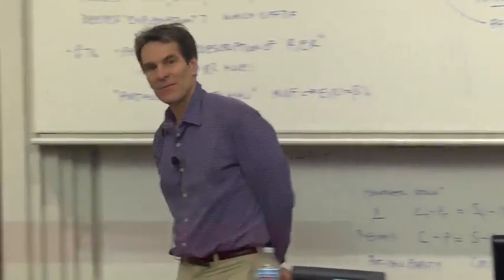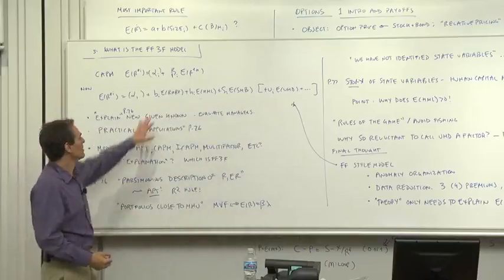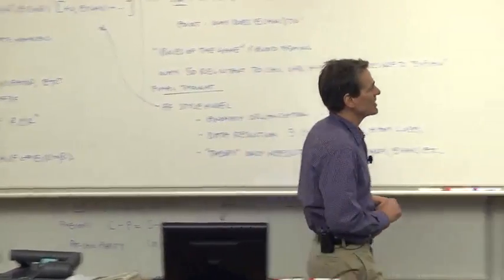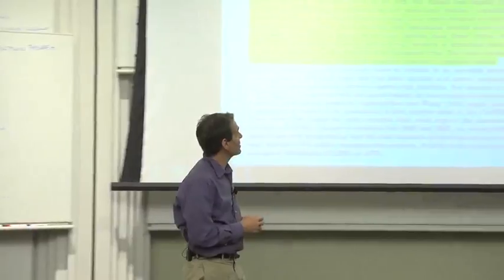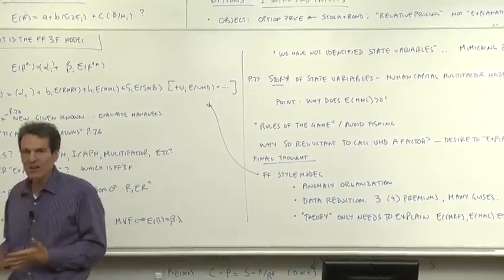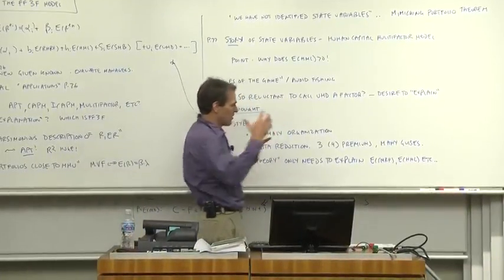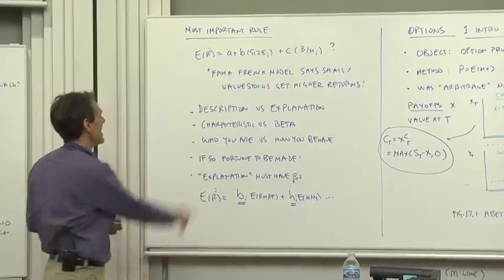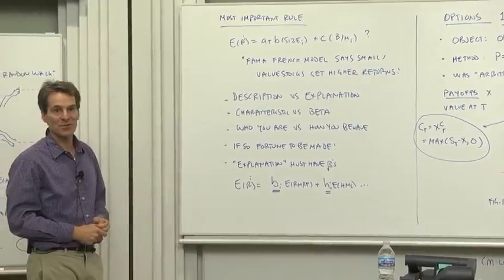1.5 What is the Fama/French 3-Factor Model